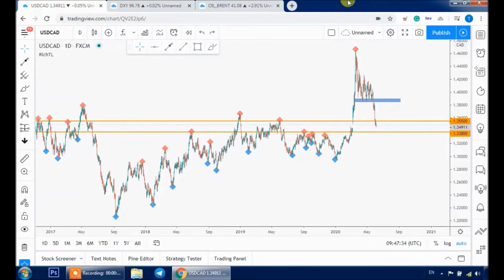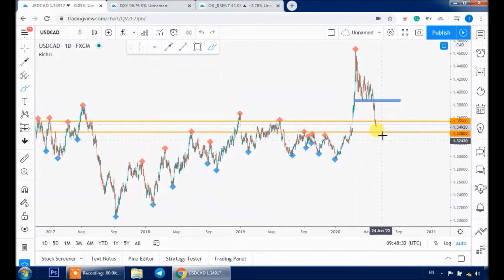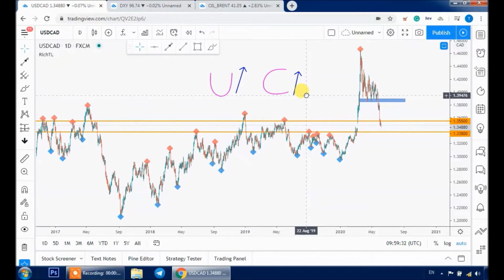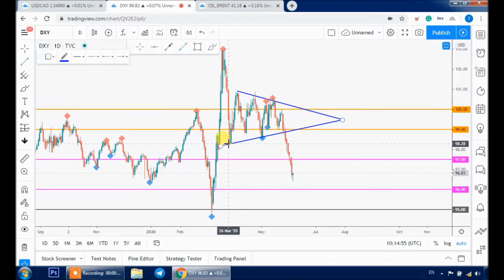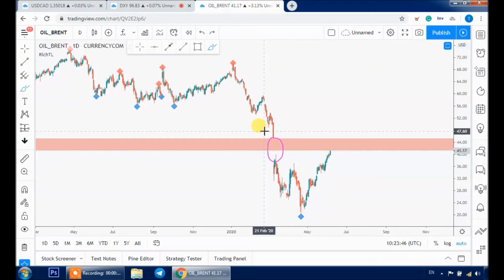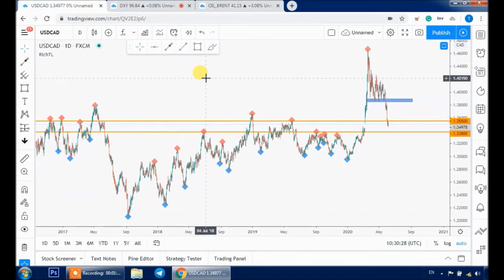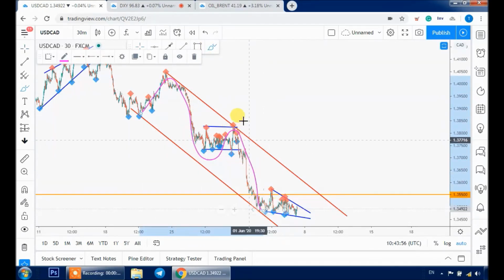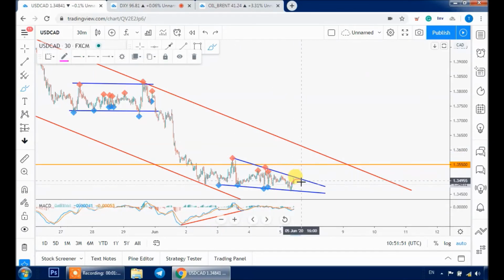How to Use Multi-Timeframe Properly (USDCAD Detailed Analysis Example)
USDCAD detailed Top-Down Analysis.

and also showing the relation between USD / DXY and CAD / OIL and how we can use it for extra confirmation.